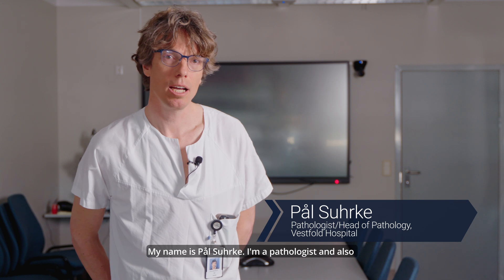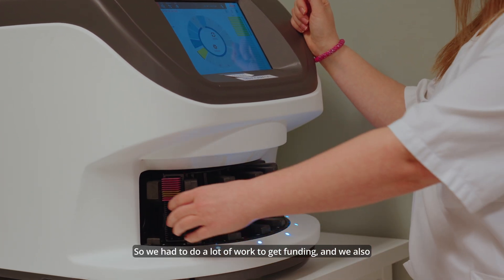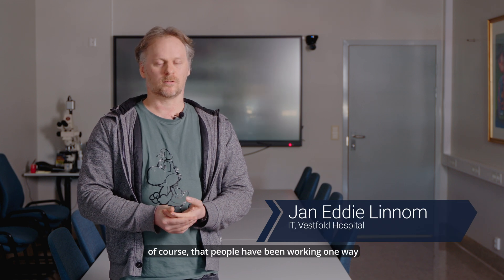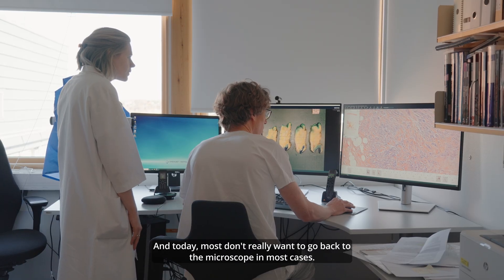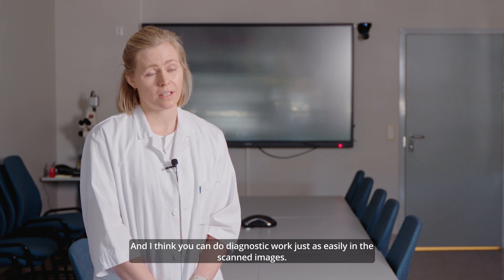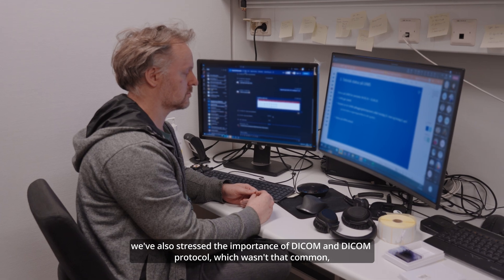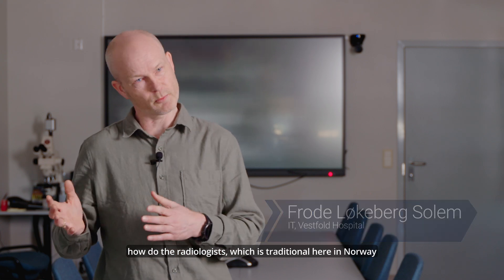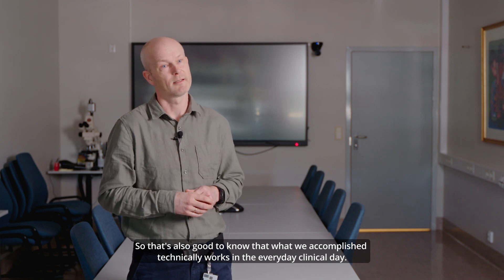Transforming Lab Workflow with Digital Pathology: Vestfold Hospital Trust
Transforming Lab Workflow with Digital Pathology

Discover how Vestfold Hospital Trust implemented digital pathology with the help of Leica Biosystems. This transformation not only improved efficiency and collaboration but also positioned the hospital to leverage future technologies like AI, creating a more flexible and innovative environment for both pathologists and clinicians.

trademarks of Leica Microsystems IR GmbH.